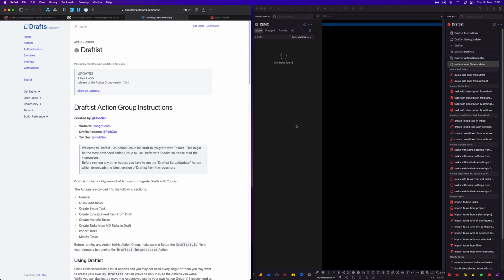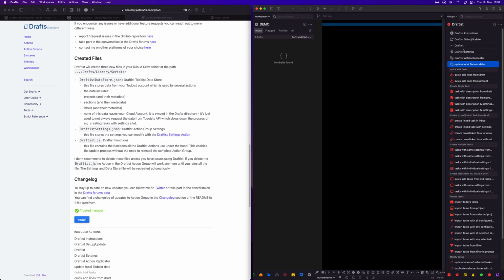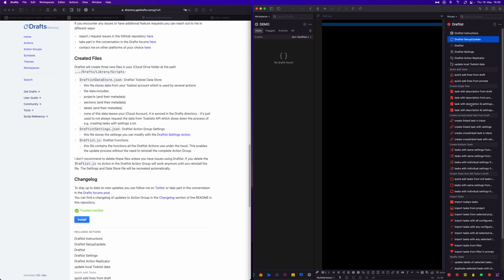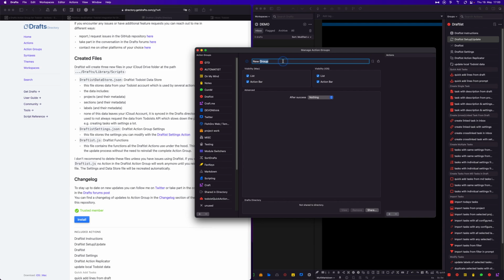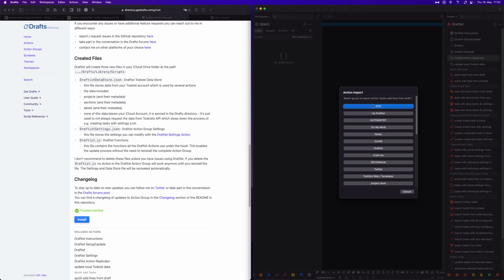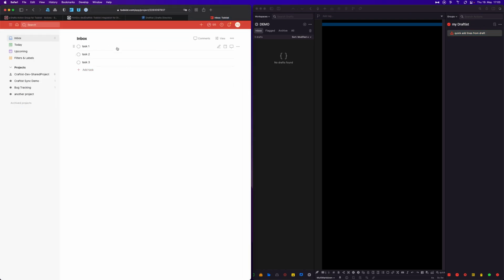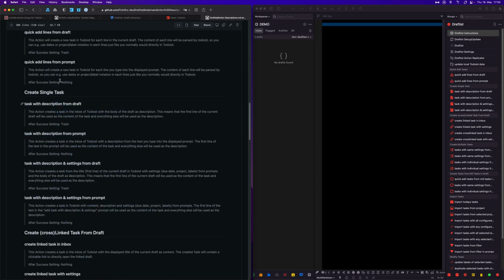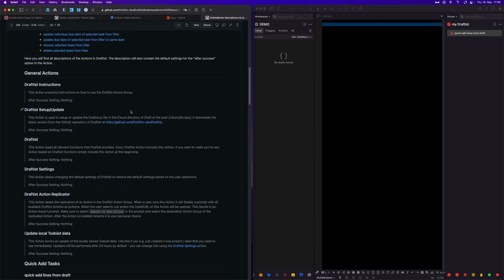Draftist Action Group - Introduction & Setup